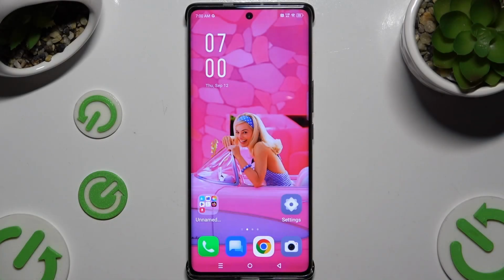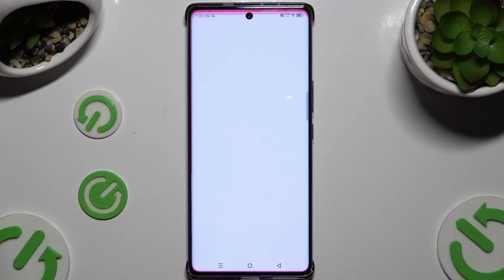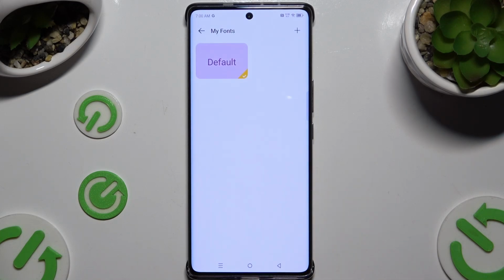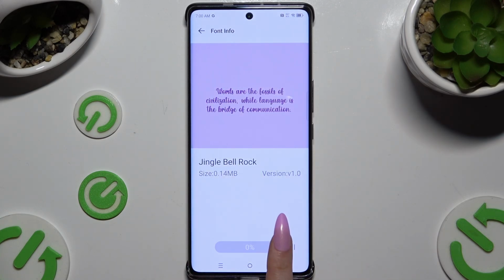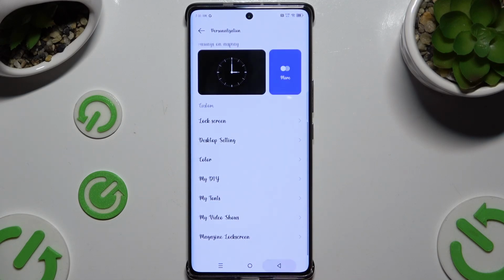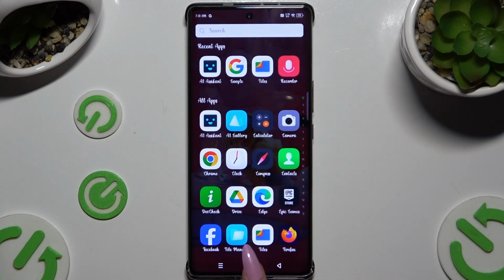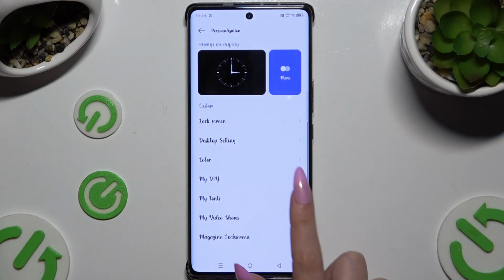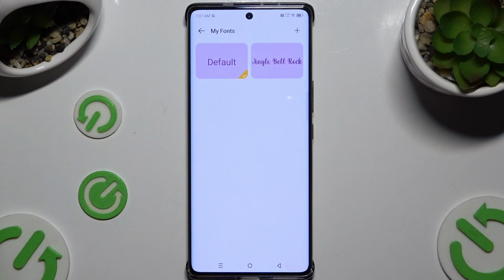INFINIX Note 40 Pro+ 5G - How to Change Font Style? | Customize Text Appearance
Hello! In today's video, we'll show you how to change the font style on your INFINIX Note 40 Pro+ 5G. Customizing the text appearance is a fantastic way to make your device feel more personalized and unique. We’ll guide you through the steps to adjust the font style, ensuring your device looks just the way you like it.

How to Change Font Style on INFINIX Note 40 Pro+ 5G?
How to Customize Text Appearance in INFINIX Note 40 Pro+ 5G Smartphone?
How to Adjust Font Look on INFINIX Note 40 Pro+ 5G Phone?